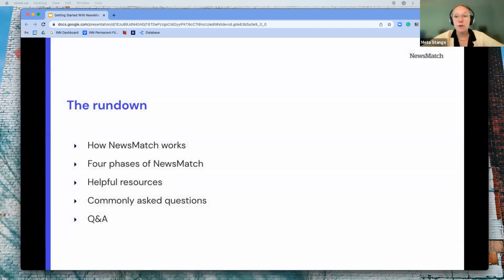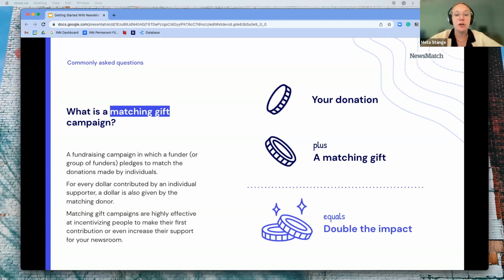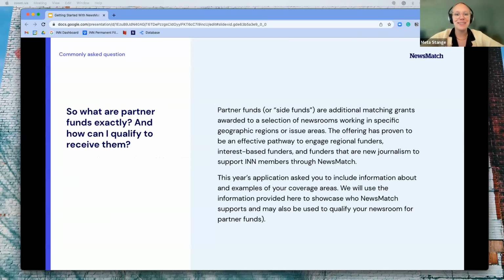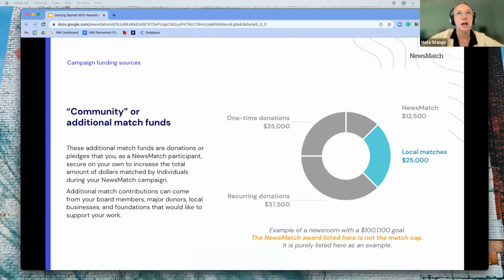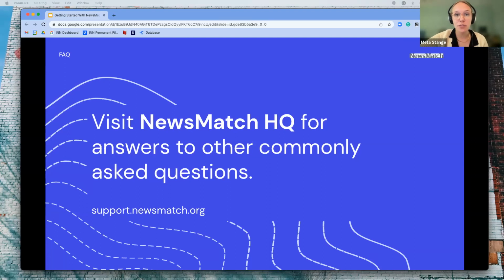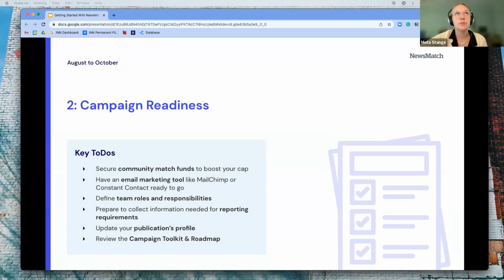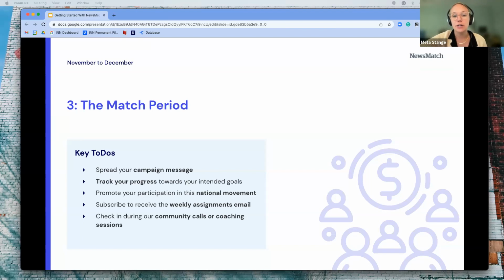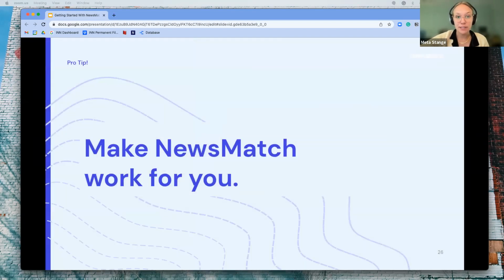NewsMatch 101: Getting Started (2022)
NewsMatch program manager Meta Stange provides a high-level overview of how NewsMatch works and you'll hear answers to commonly asked questions and learn about helpful resources to help you get the ball rolling.
Image: attached